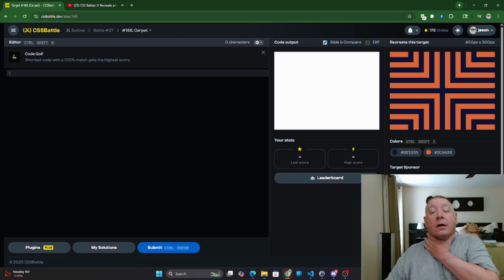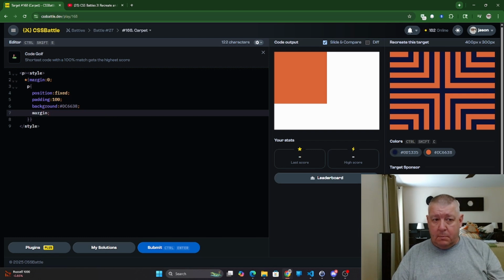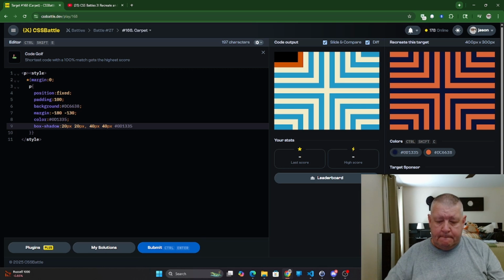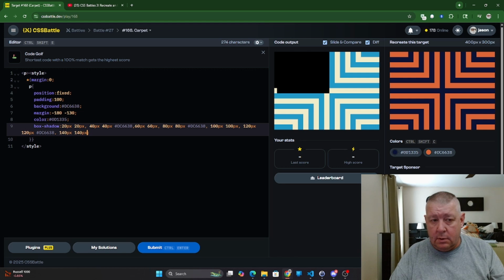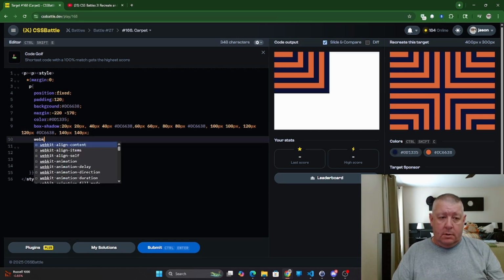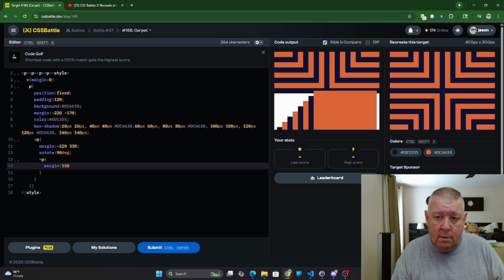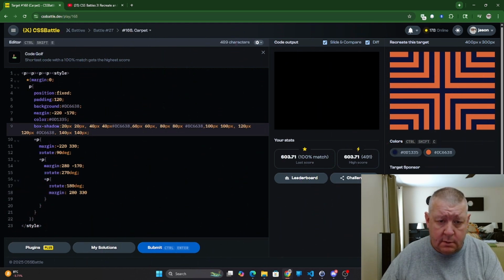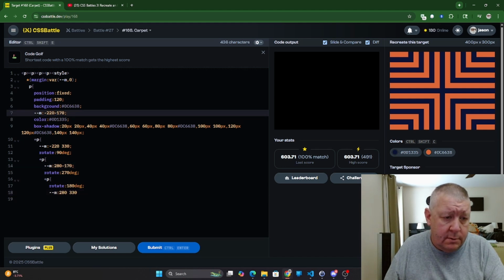CSSBattle Target 168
A knockoff of the guys from @syntaxfm  doing CSSBattle 168.

After I was finished I went back and did a webkit-box-reflect and got it working... It was more characters than the solution in the video (by a few).